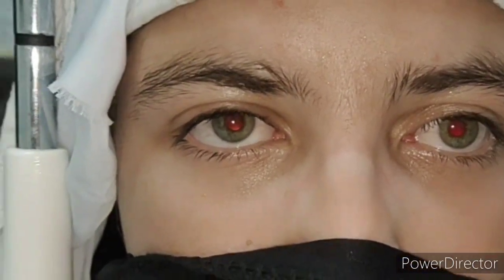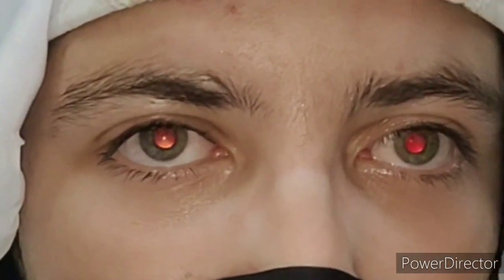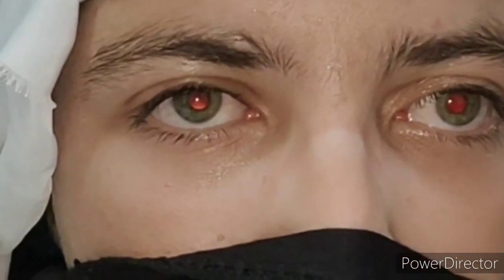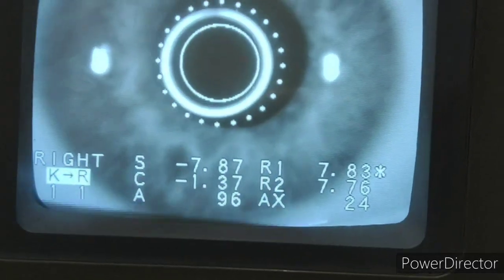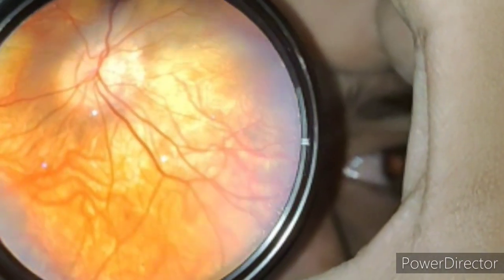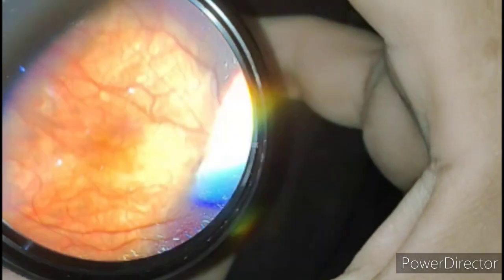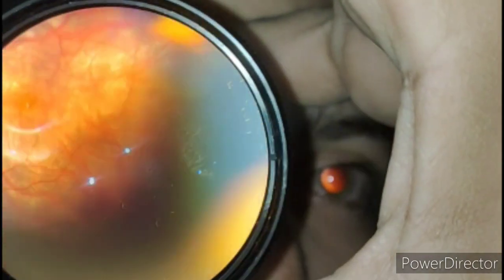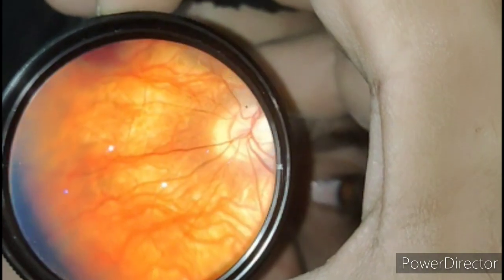Alternative exotropia with albinism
In this case I will show you findings of this female patient who came with complaint of deviated eyes and Dec of vision specifically more pronounced at night